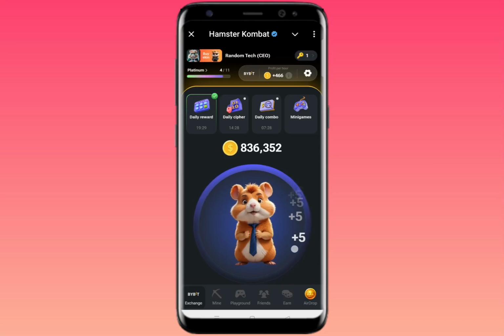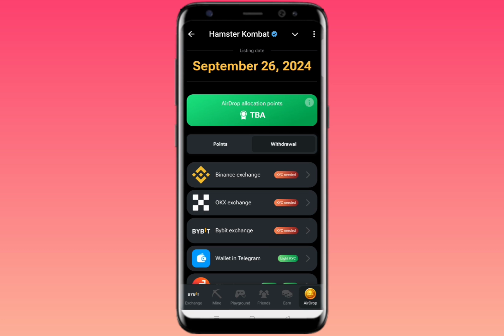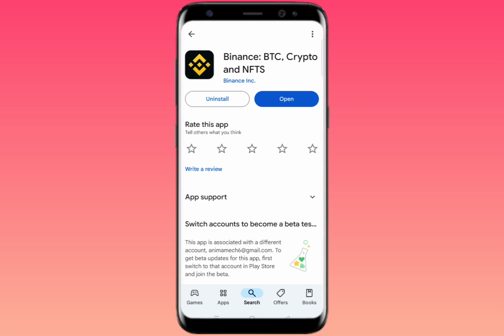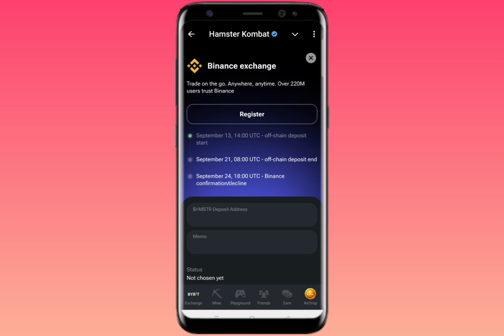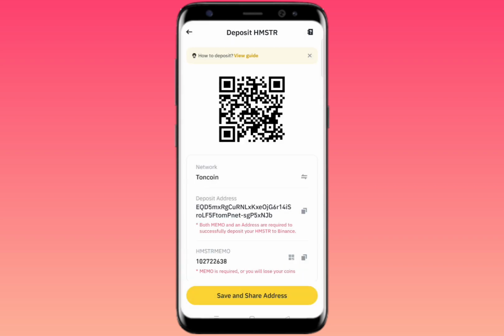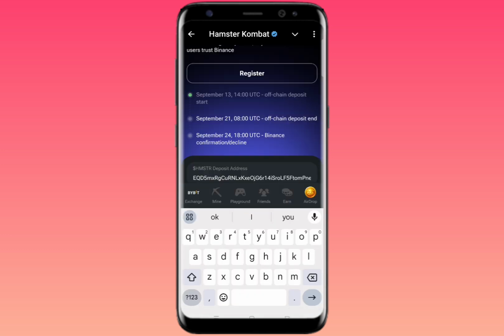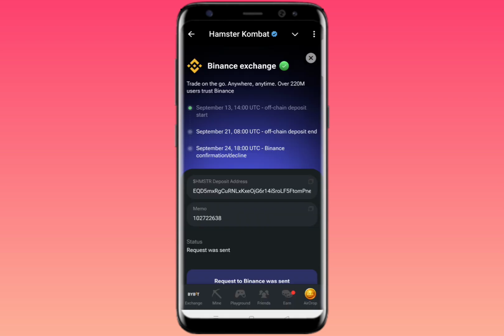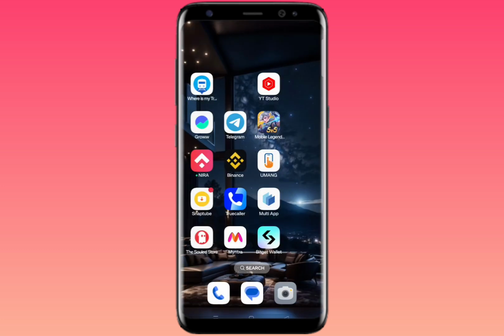Hamster Kombat withdrawal Available | How To Withdraw Money From Hamster Kombat | Bainance Withdraw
In this video I will show you how you can set up withdrawal from hamster kombat

how to withdraw money from Hamster Kombat:

Step-by-Step Guide: How to Withdraw Money from Hamster Kombat
Easy Methods to Withdraw Funds from Hamster Kombat
How to Cash Out Your Earnings from Hamster Kombat
A Beginner's Guide to Withdrawing Money from Hamster Kombat
Fast and Simple Withdrawals: Getting Your Money from Hamster Kombat
Hamster Kombat: How to Access and Withdraw Your Earnings
Unlock Your Hamster Kombat Winnings: The Withdrawal Process Explained
Mastering Withdrawals: How to Get Your Cash from Hamster Kombat